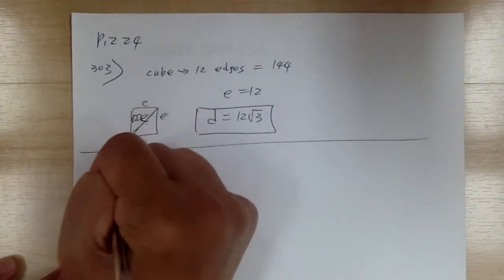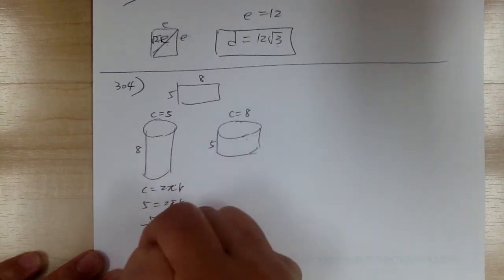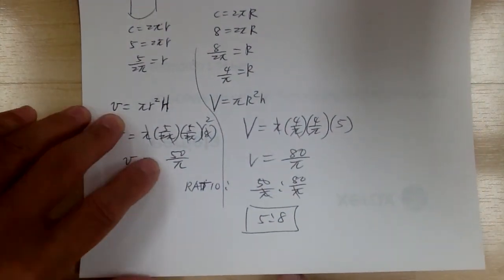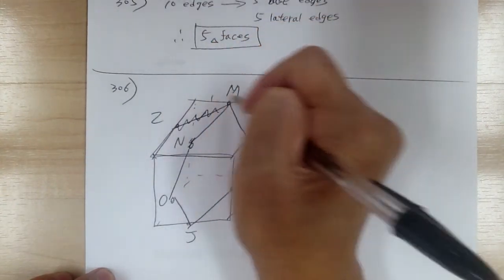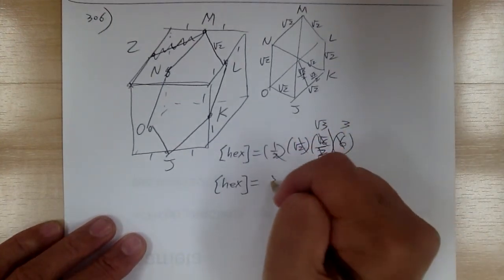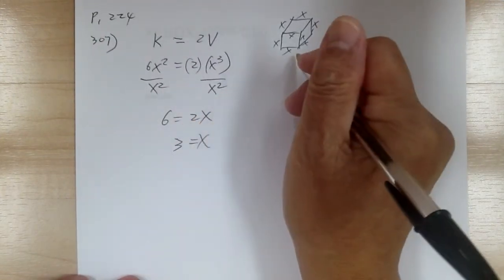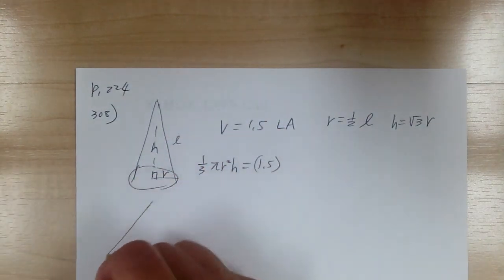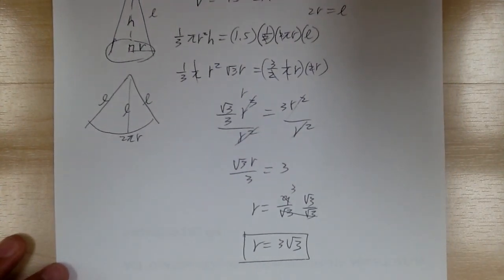Competition Math p.224 #303-308